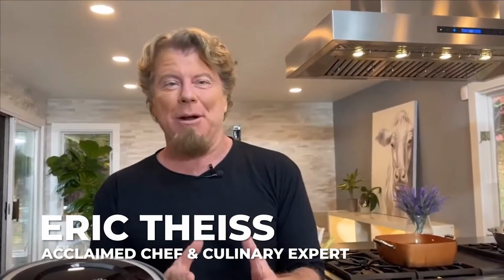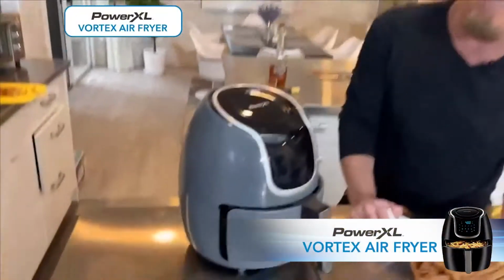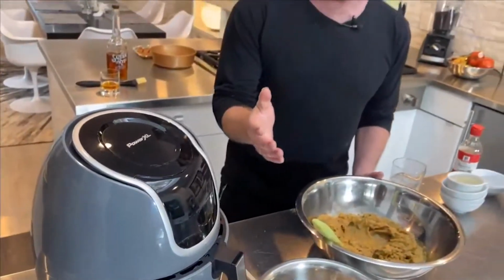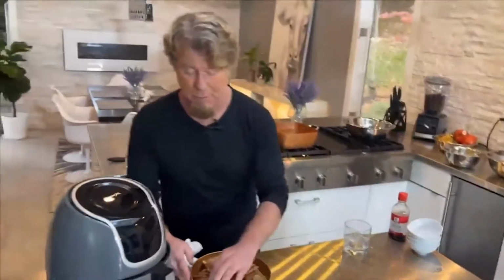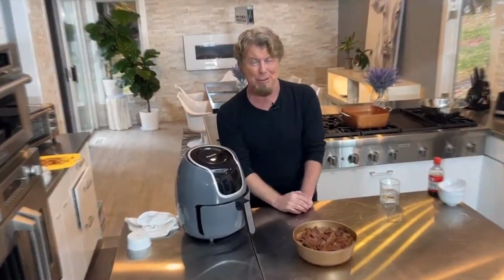How to make Brown Sugar Bacon Crust Sweet Potato Casserole 🍲 RECIPE in the PowerXL Vortex Air Fryer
Welcome to our all new cooking series with Eric Theiss!

About the Chef:
Eric's culinary savoir-faire started in northern New Jersey. As a young adult, he worked at The Culinary Renaissance under the rigorous tutelage of acclaimed chef Frank Falcinelli where he trained with the best. He opened his own fine dining restaurant in West Chester, Pa called The Meritage Restaurant and Bar which received raving reviews from many critics, including specifically The Philadelphia Inquirer. A few years later Eric moved into the world of culinary broadcasting using his knowledge, and experience to advertise and design everything from cookware to fun gadgets and houseware. Chef Eric Theiss remains as a key industry talent, a loved kitchen personality, and is known today as “America’s Favorite TV Chef.”

Brown Sugared, Bacon-Crusted Sweet Potato Casserole
Serves 4

Ingredients:
4 pieces thick-cut smoked bacon
⅛ cup bourbon
⅛ cup dark brown sugar
3–4 large sweet potatoes (approximately 1 ½ lb), peeled & cubed
½ cup milk
½ cup light brown sugar, packed
1 tsp. vanilla extract
1 tbsp. kosher salt
2 large eggs

Topping:
½ cup all-purpose flour
½ cup light brown sugar, packed
¼ cup unsalted butter, melted
½ tsp. kosher salt
¾ cup chopped pecans

Directions:
1. Place the bacon in the PowerXL Vortex Air Fryer’s fry basket. Brush with the bourbon and sprinkle with the dark brown sugar.
2. Air fry at 300° F until the bacon is cooked halfway (the bacon should still be bendable). Carefully remove and let cool.
3. Place a large pot filled with salted water on the stove top. Add the sweet potatoes. Bring to a boil over high heat. Then, lower to a simmer and cook until the potatoes are very tender (15–20 minutes). Drain, cool, and mash the potatoes.
4. Preheat the Vortex Air Fryer to 350° F. Butter a baking dish that fits in the fry basket.
5. In a large bowl, whisk together the butter, sweet potatoes, milk, light brown sugar, vanilla, salt, and eggs. Transfer to the baking dish.
6. Prepare the Topping: In a medium-size bowl, combine the flour, light brown sugar, melted butter, and salt until the mixture is moist and clumps together. Stir in the pecans.
7. Spread the Topping in an even layer over the potatoes.
8. Chop the bacon pieces into ½-inch pieces and sprinkle the bacon over the topping.
9. Bake at 350° F in the Vortex Air Fryer until mostly set in the center and golden on top (25–30 minutes).
10. Serve hot and enjoy!

Sweet Potato CASSEROLE Brown Sugared, Bacon-Crusted Sweet Potato Casserole in the PowerXL Vortex Air Fryer with Eric Theiss